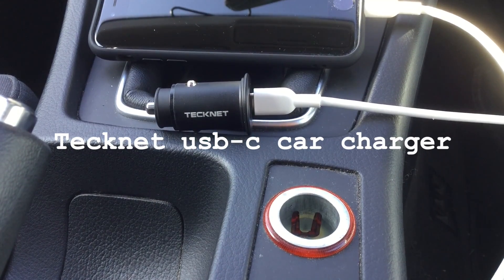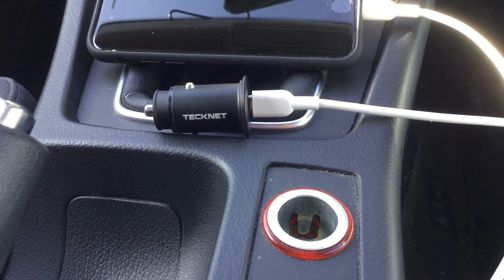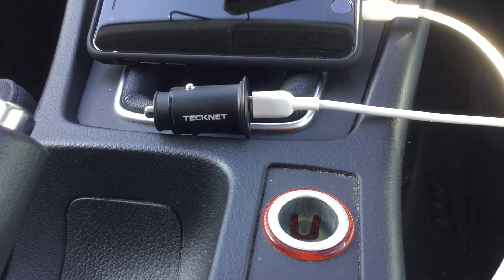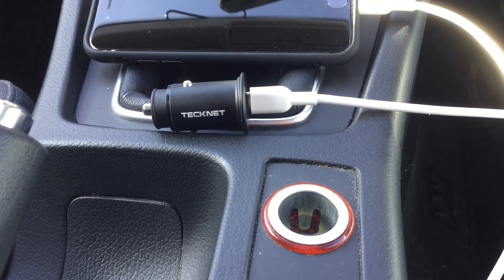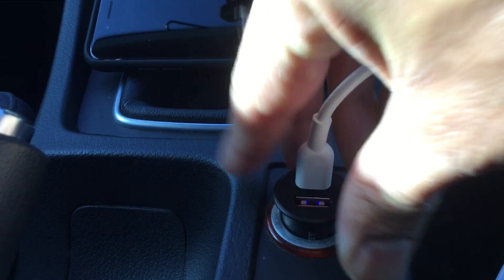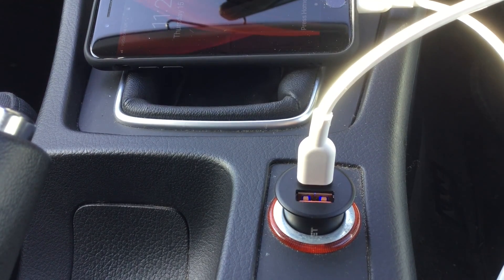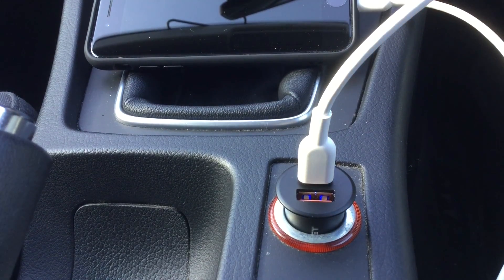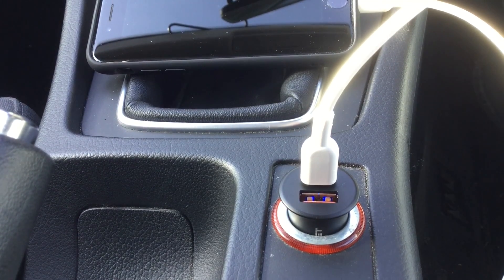Tecknet usb-c car charger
Amazon UK
Anker usb-c to lightning cable
Amazon UK